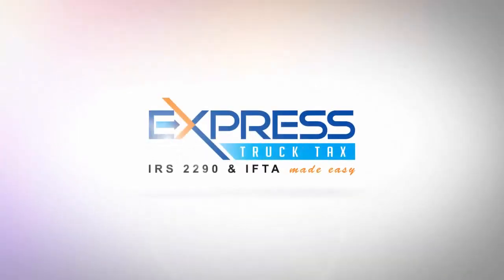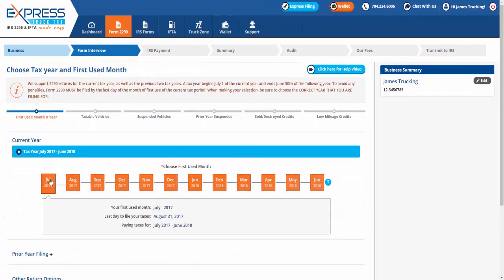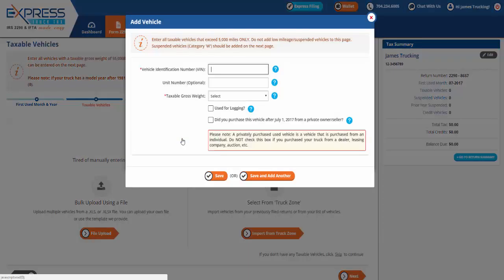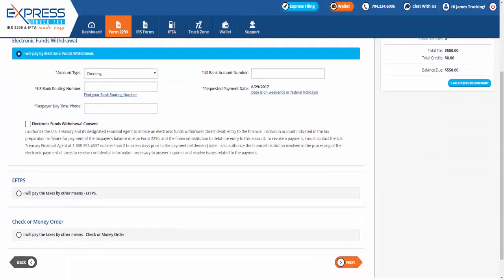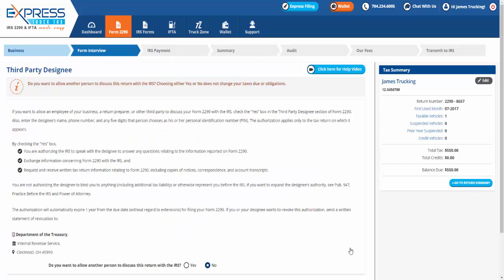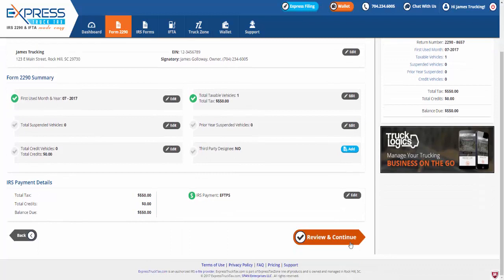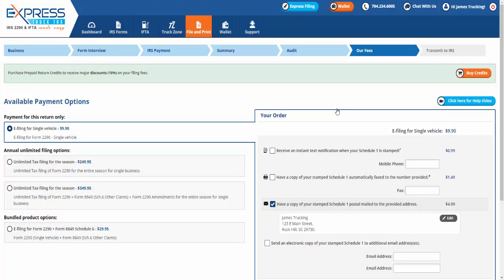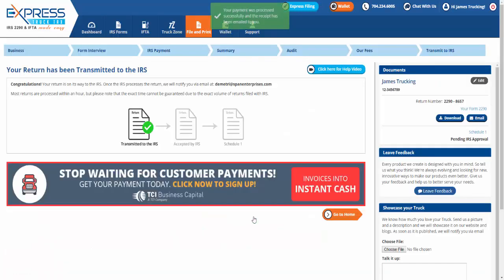E-filing HVUT Form 2290 Tutorial with ExpressTruckTax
Your Heavy Vehicle Use Tax (HVUT) Form 2290 is due this month! That means time is officially running out and you need to file by the August 31st deadline in order to avoid getting faced with major penalties.

However, you don’t have to panic, ExpressTruckTax, your number 1 Form 2290 e-file provider is here to help with a few tips on how to file Heavy Use Tax Form 2290 quickly and easily file.